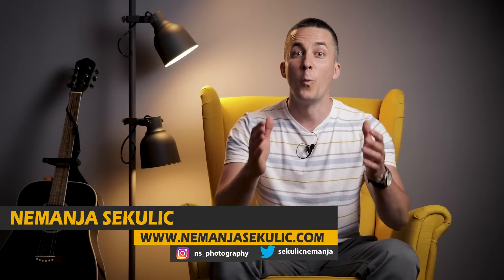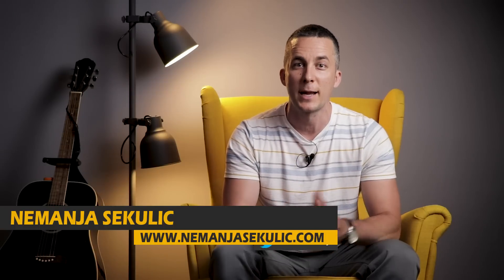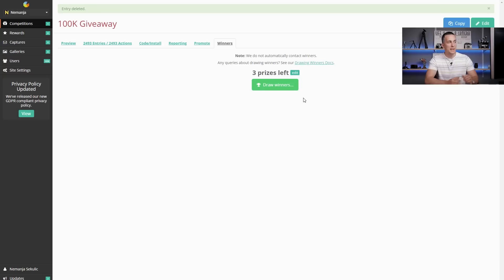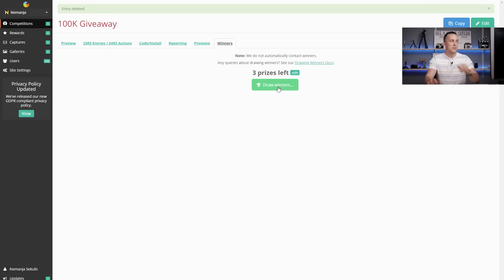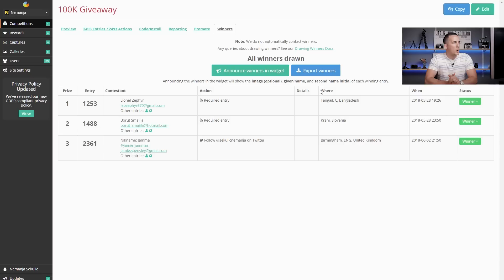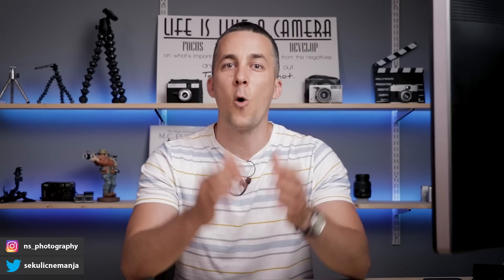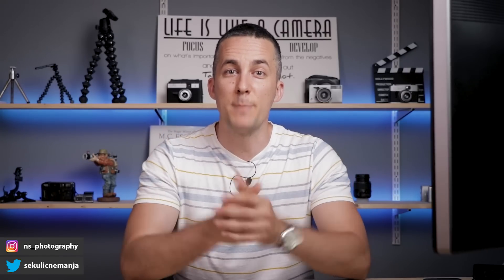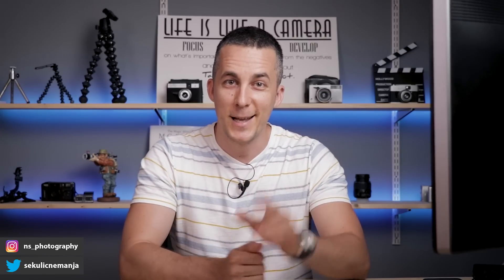100K Giveaway Results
Winners will have 3 days to replay to the emails to get the prices.

Thank you all for the participation!